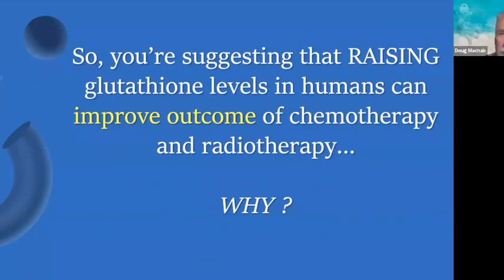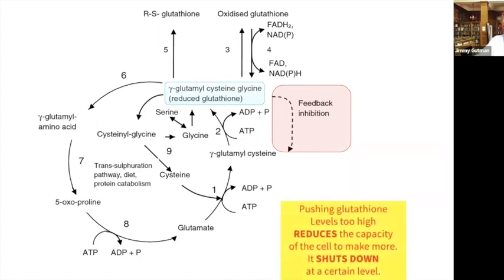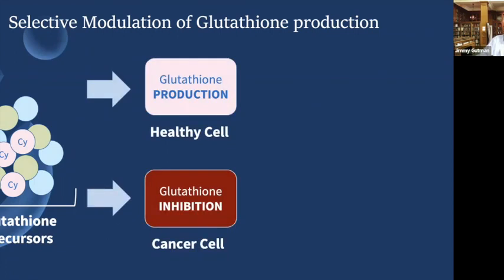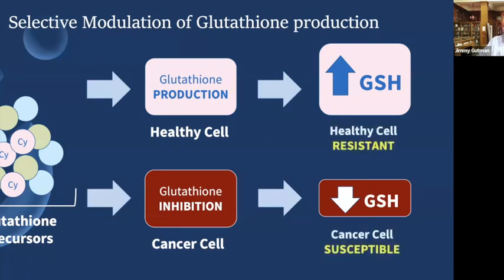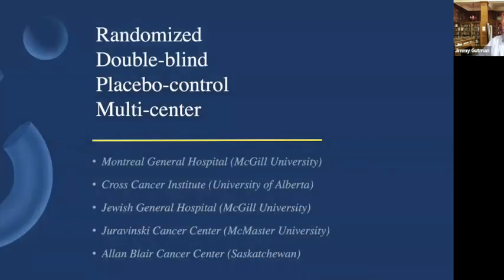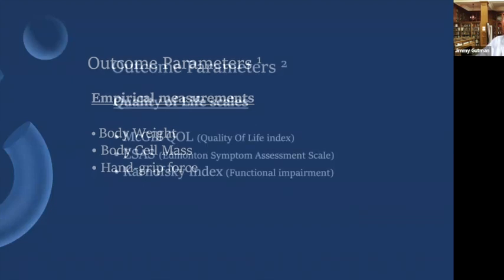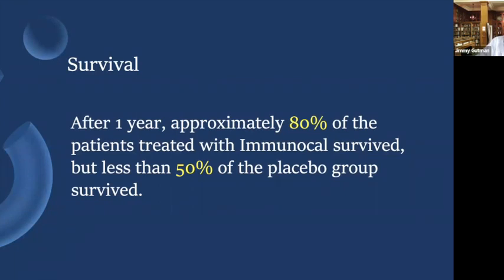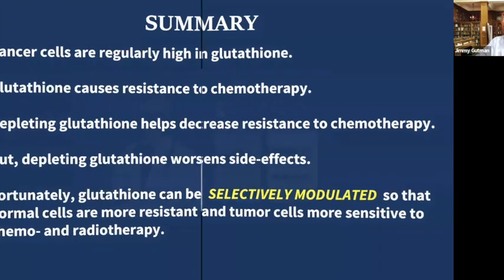Glutathione Cancer Part II by Dr. Jimmy Guttman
Part II

2) ANTIOXIDANTS & REDOX SIGNALING, 10:395-402, (2008) Cysteine-Rich Protein Reverses Weight Loss in Lung Cancer Patients Receiving Chemotherapy or Radiotherapy R. Tozera, P. Taib, W. Falconerc, T. Ducruetd, A. Karabadjiane, G. Bounousf, J. Molsonf, and W.Drögef +

a) Hamilton Regional Cancer Centre, Hamilton, Ontario, Canada

b) Radiation Oncology, Allan Blair Cancer Center, Regina, Saskatchewan, Canada

c) Cancer Nutrition & Rehabilitation Program, Department of Oncology, McGill University, Montreal, Quebec. Canada Boreal Primum Inc., Montreal, Quebec, Canada e-Medscope Communications Inc., St. Laurent, Quebec, Canada Immunotec Research Ltd. Vaudreuil, Quebec, Canada

Oxidative stress plays a role in the tumor-cytotoxic effect of cancer chemotherapy and radiotherapy and in certain adverse events. In view of these conflicting aspects, a double-blind trial over a 6-month period was performed to determine whether a cysteine-rich protein (IMN1207) may have a positive or negative effect on the clinical outcome if compared with casein, a widely used protein supplement low in cysteine.

Sixty-six patients with stage IIIB-IV non-small cell lung cancer were randomly assigned to IMN1207 or casein. Included were patients with a previous involuntary weight loss of greater than or = to 3%, Karnofsky status greater than or = to 70, and an estimated survival of greater than 3 months. Thirty-five lung cancer patients remained on study at 6 weeks.

Overall compliance was not different between treatment arms (42-44% or 13 g/day). The patients treated with the cysteine-rich protein had a mean increase of 2.5% body weight, whereas casein-treated patients lost 2.6% (p = 0.049). Differences in secondary endpoints included an increase in survival, hand-grip force, and quality of life.

Adverse events were mild or moderate. Further studies will have to show whether the positive clinical effects can be confirmed and related to specific parameters of oxidative stress in the host.

“This landmark study was the first to directly tackle the question, “Does raising glutathione protect cancer cells from chemotherapy?” Laboratory studies had shown that cancer cells may use glutathione to resist chemotherapy. However, this had been demonstrated in test-tube studies only—not in living bodies.

Only a definitive study in humans would reveal whether this translated into a real-life situation. Led by eminent immunologist Wulf Droge, a team of Canadian researchers initiated a double-blind, placebo-controlled, gold-standard study in major cancer-treatment centers across the country.

Lung cancer patients on chemotherapy or radiotherapy were fed Immunocal or placebo. The patients selected already showed significant muscle wasting (cachexia), signifying advanced disease.

All were estimated to survive no more than 3 months. In contrast to the test-tube experiments, the Immunocal did not “protect” the cancer. On the contrary, Immunocal-fed patients actually increased their muscle mass (reversal of cachexia)—a very rare result of nutritional intervention. In addition, their quality- of-life measurements improved significantly.

Finally, survival statistics were equally impressive. After one year, 80% of the Immunocal-fed patients survived, whereas fewer than half the placebo group was still alive.”

Jimmy Gutman MD, SAB Chairman and World’s Leading Authority on Glutathione.

Immunocal studies show that it significantly raises glutathione levels.

These statements have not been evaluated by the FDA. This product is not intended to diagnose, treat, cure or prevent disease.